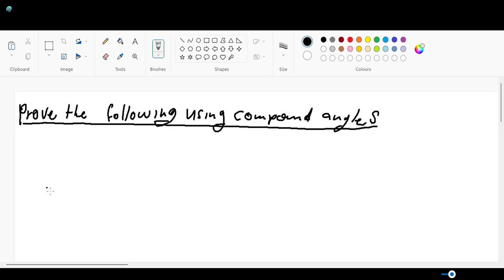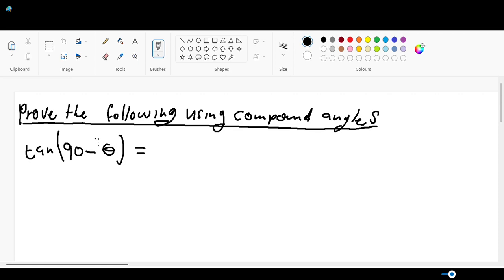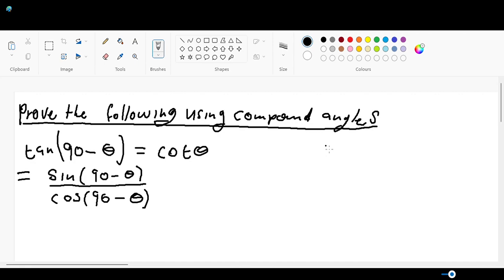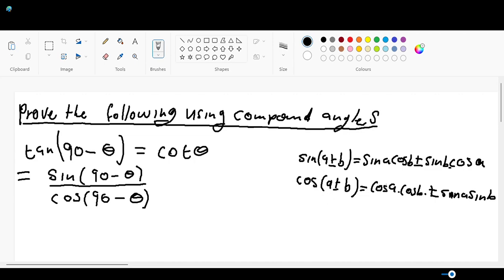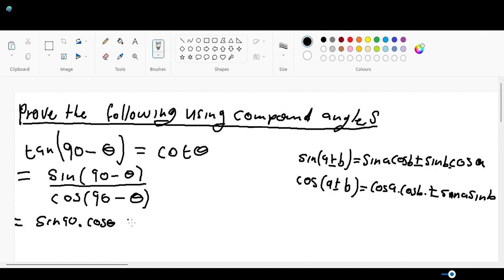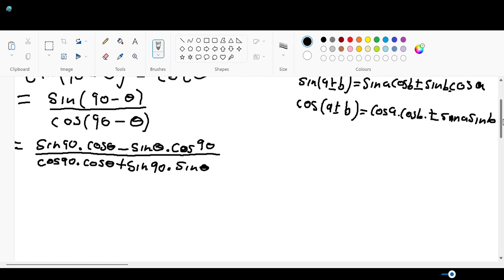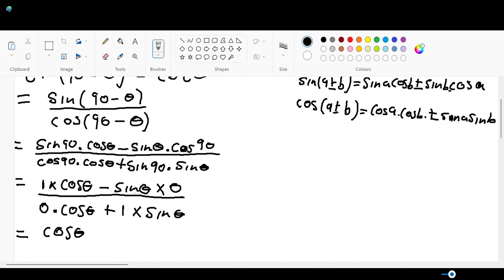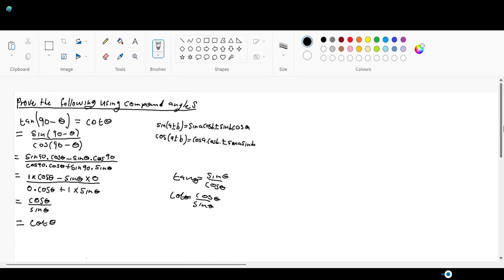Proving Trig Co-ratios with Compound Angles Step by Step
On the video we prove co ratio using compound angle